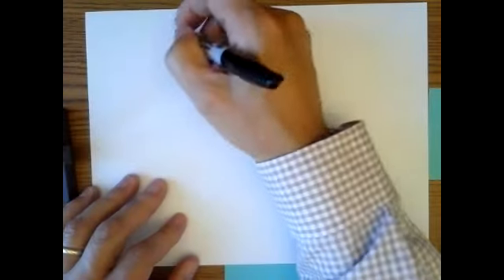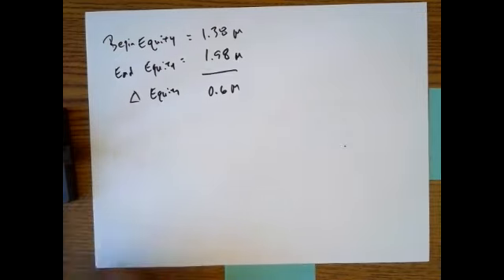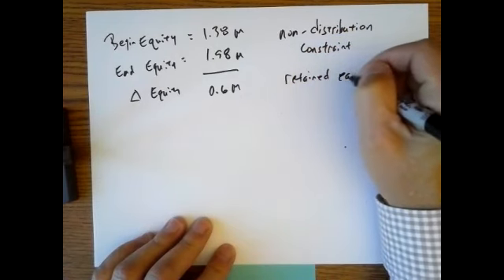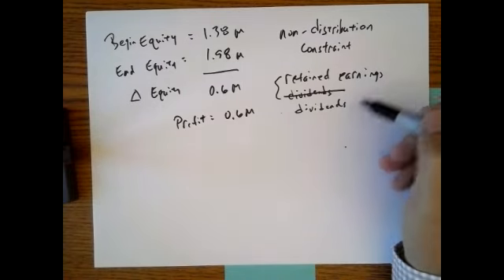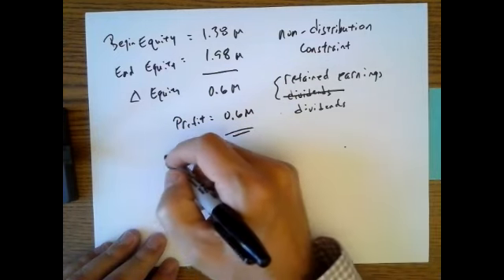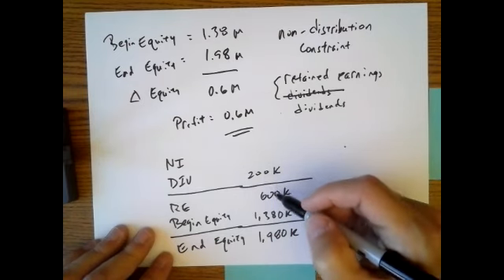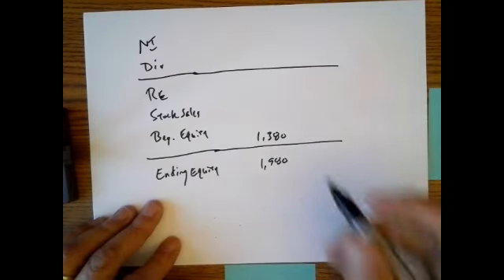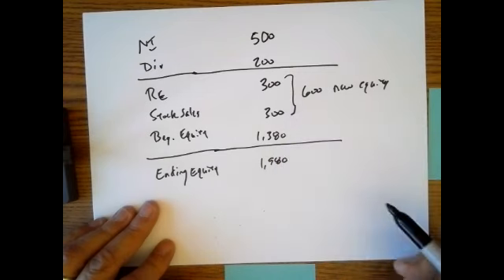problem 4.2 G6